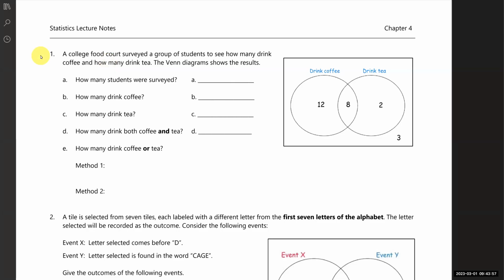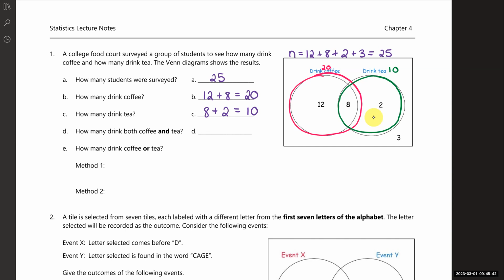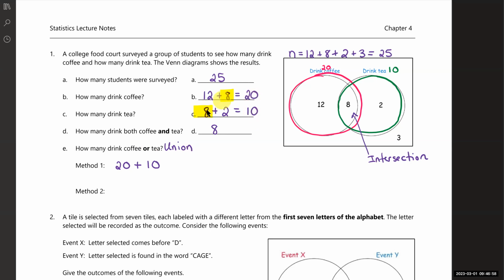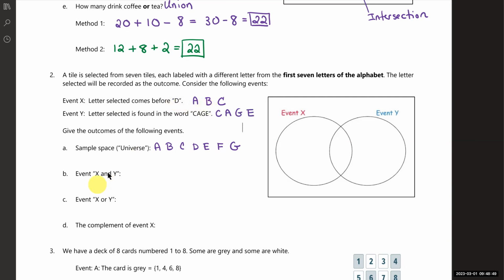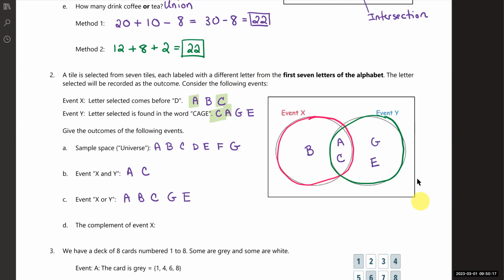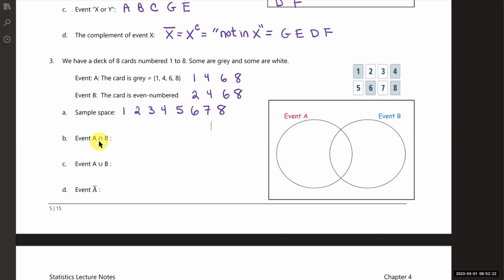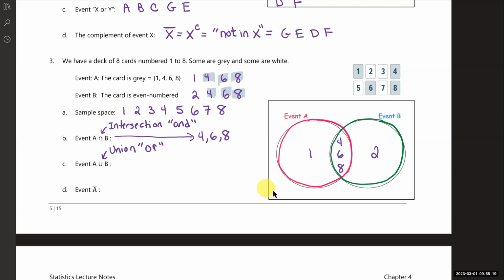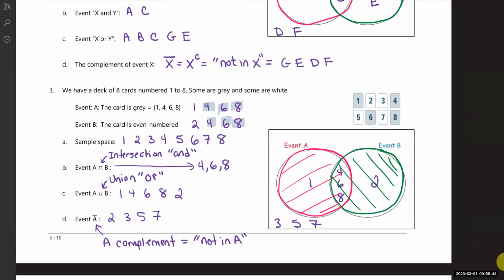Stat1, Spring 2023, Sect. 4.1, p. 5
These are examples of Venn diagrams including union, intersection and complements.